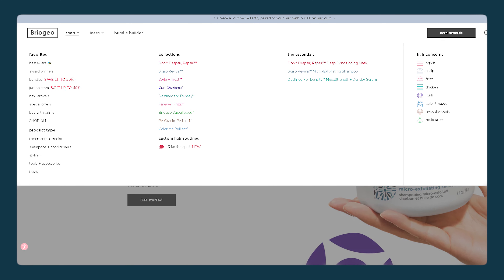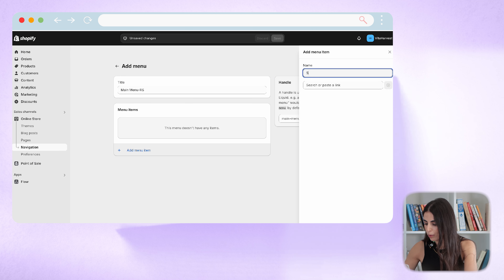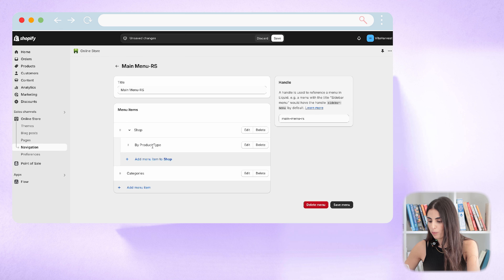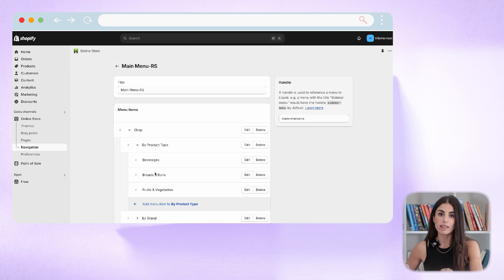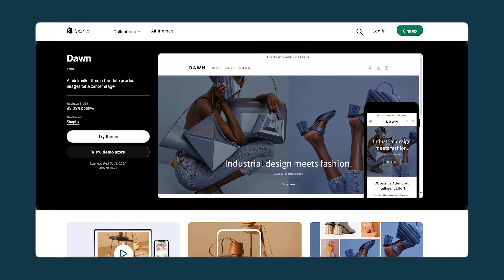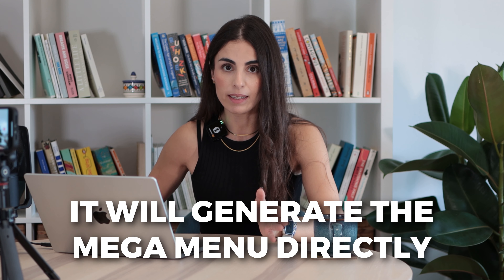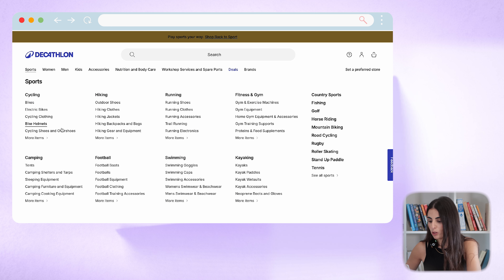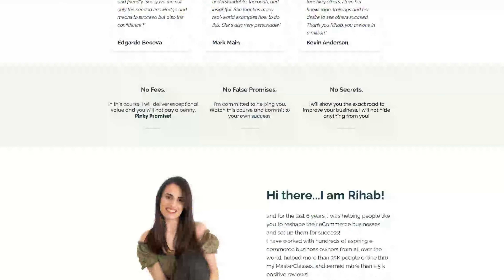Shopify Navigation Tutorial 2025: Shopify Mega Menus, Drop Down Menu, Header Menu, and much more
n this video, I guide you through the latest Shopify Navigation Tutorial for 2024. Learn how to create a seamless and user-friendly navigation experience for your online store.

I’ll cover essential tips and tricks for organizing your menu, adding collections, and optimizing your site’s structure to enhance customer experience and drive sales.

Whether you’re a beginner or looking to refine your existing setup, this tutorial has everything you need to master Shopify navigation!